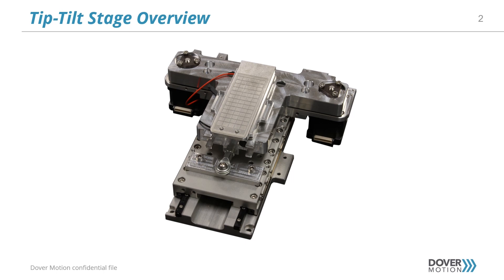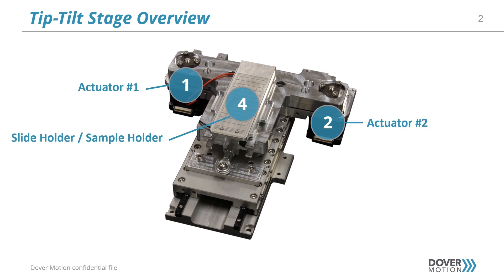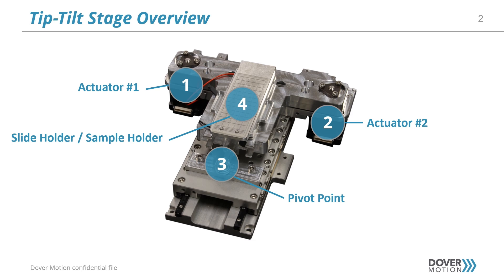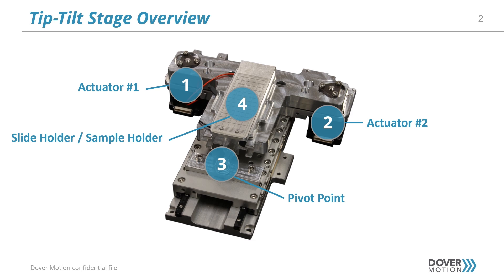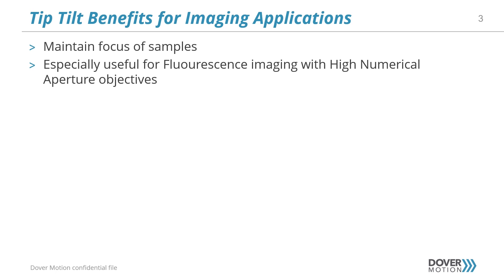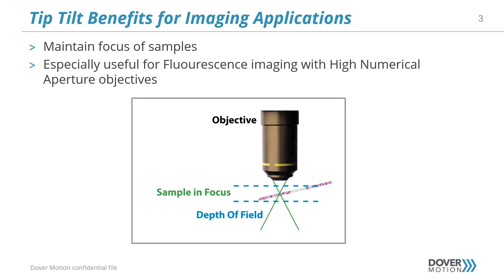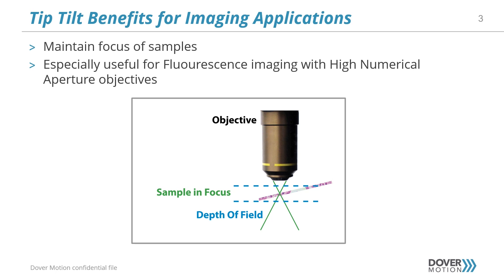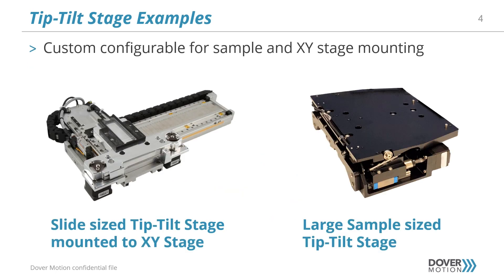Tip Tilt Stages Overview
In this video we will explain what the tip tilt stages are and the benefits of using them. Watch it to discover tip tilt stage examples and typical applications.